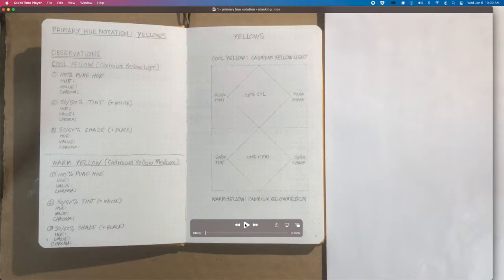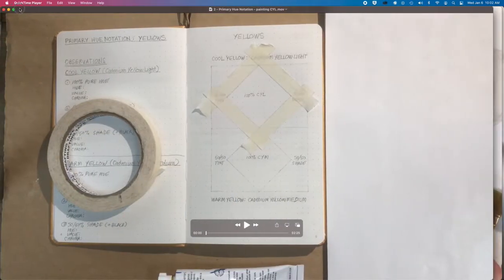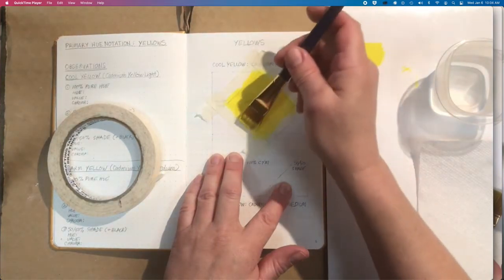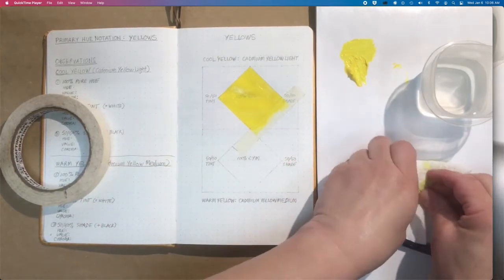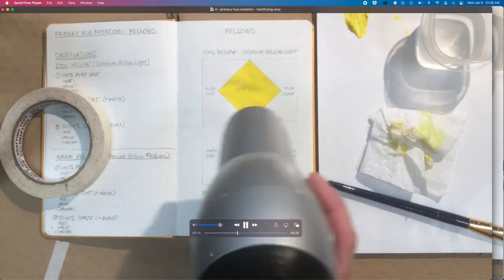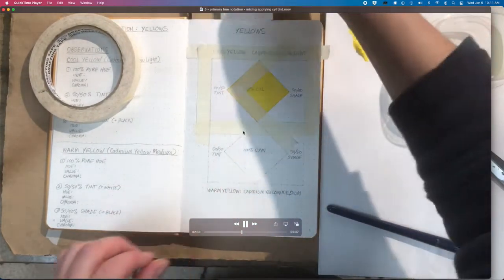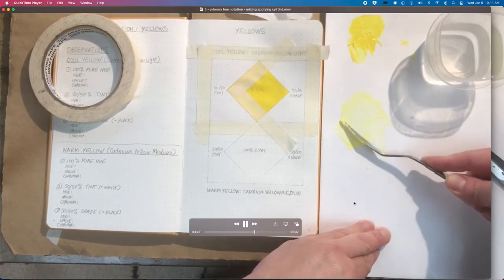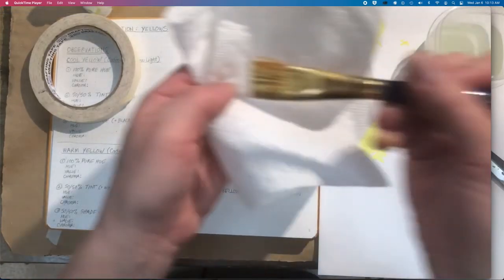Part 1: Primary Hue Notation How-To -- Cool Yellow (CYL)